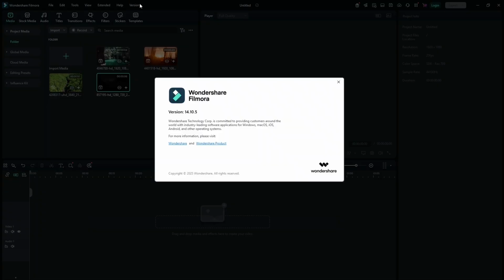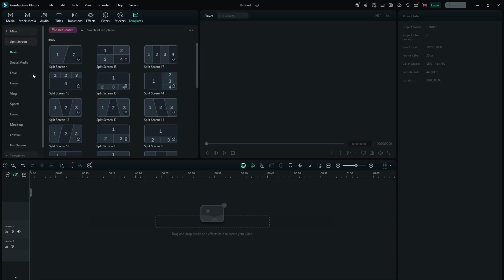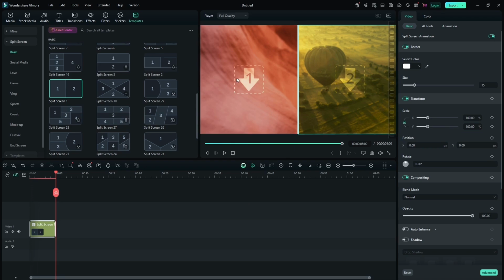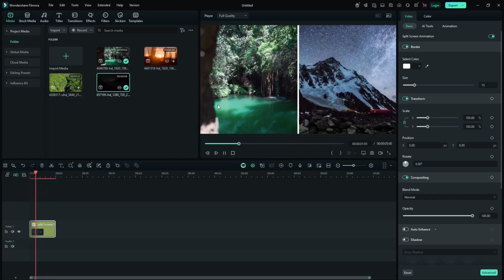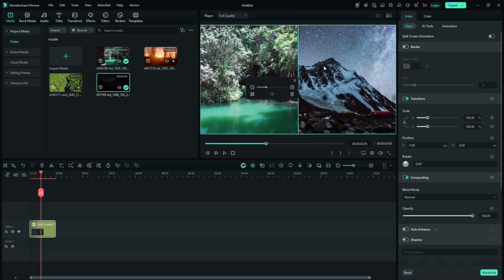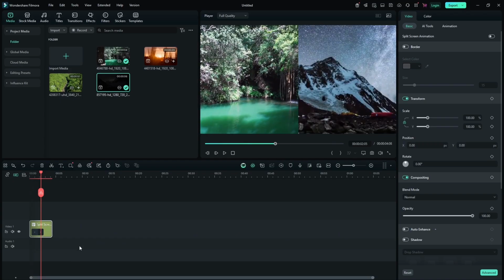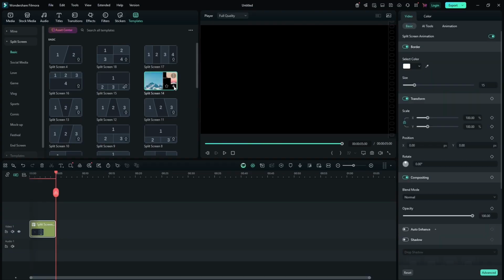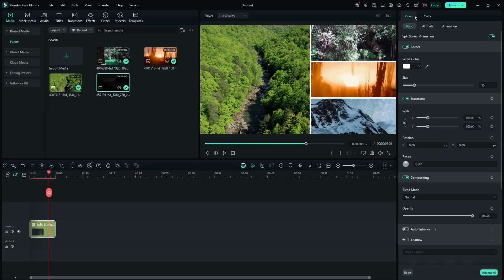How to Split Screen in Filmora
In this tutorial, I’ll show you how to create a split-screen effect in Filmora—perfect for displaying multiple clips at once, comparing scenes, or adding dynamic energy to your edits.

We’ll start with a simple 2-video split screen, then take it up a notch with a 4-video layout—ideal for reaction videos, travel montages, or creative storytelling. By the end, you’ll know exactly how to align, resize, and sync multiple videos in Filmora for smooth, professional results.

▬▬▬▬▬▬ 💬 Got Questions? ▬▬▬▬▬▬